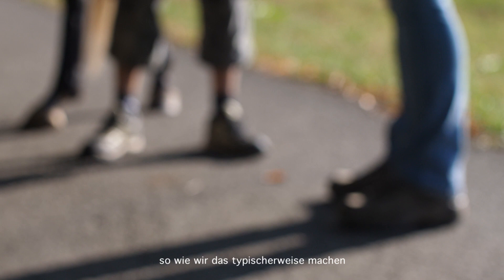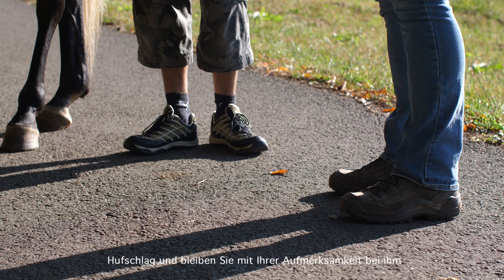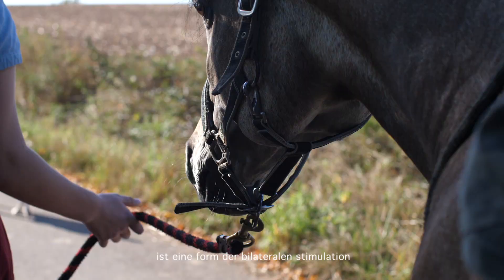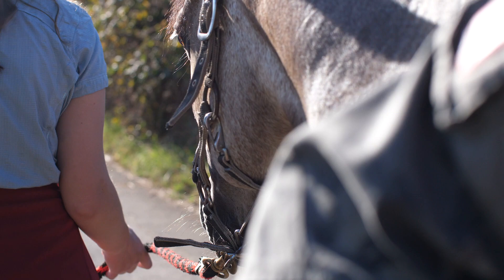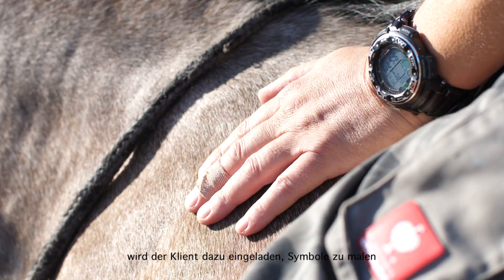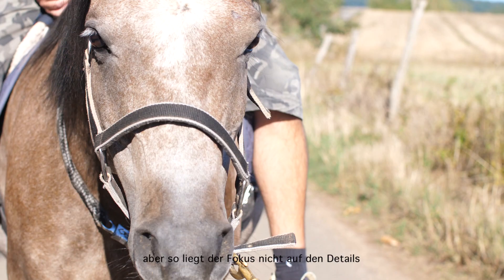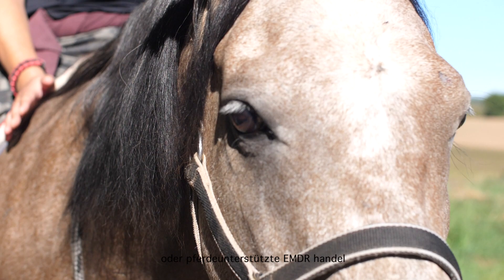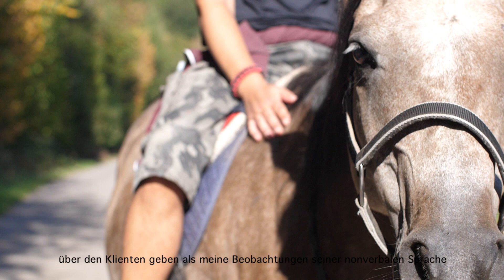Equine Assisted EMDR - Minds-n-Motion/PEATT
EMDR is a proven traumatherapeutic technique. Incorporating horses into the process is new. PEATT (psychodynamic equine assisted traumatherapy) incorporates horses in the psychotherapeutic process and employs Equine Assisted EMDR as one of its trauma processing techniques. Curious to learn more?